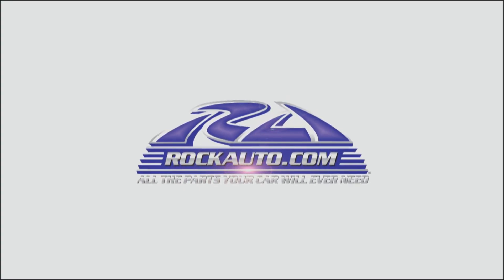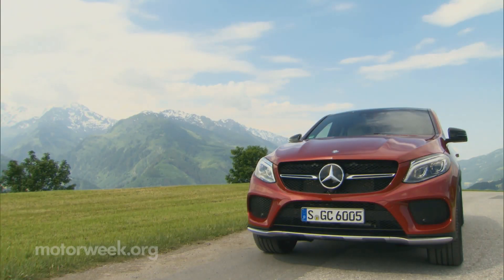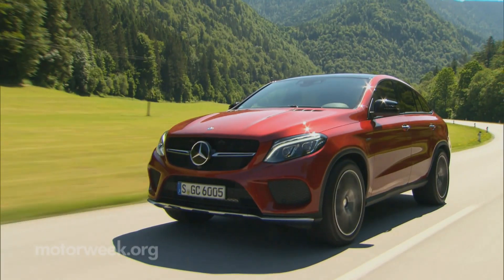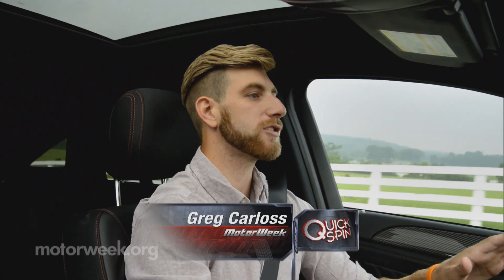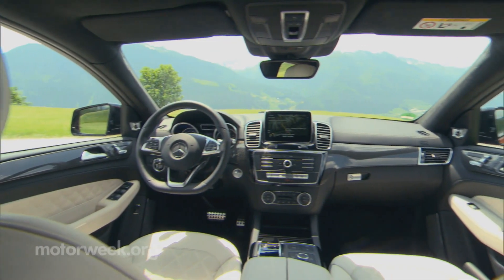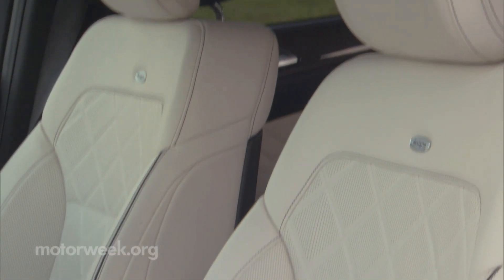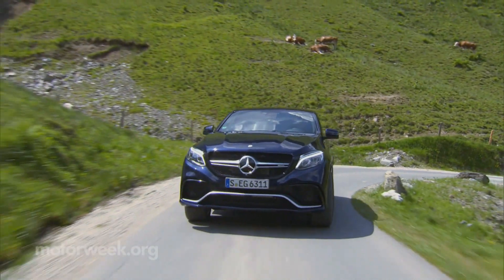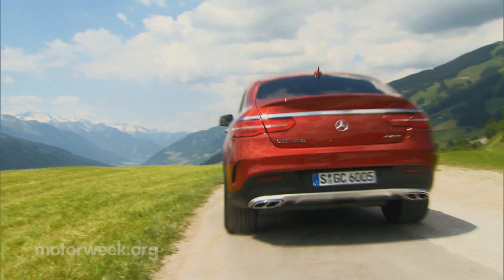MotorWeek | Quick Spin: 2015 Mercedes-Benz GLE Coupe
After a Quick Spin in the GLE Coupe we find it a very fine vehicle to drive.